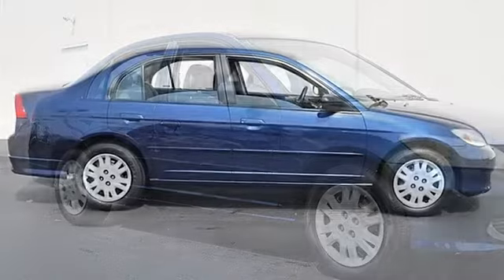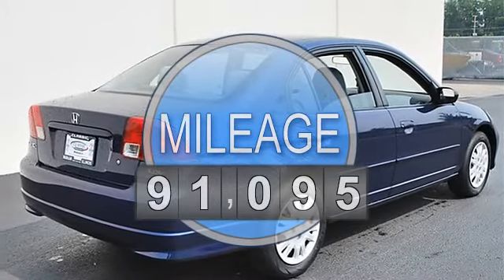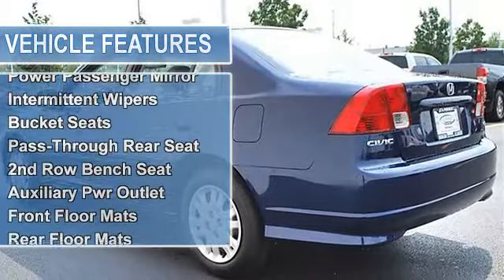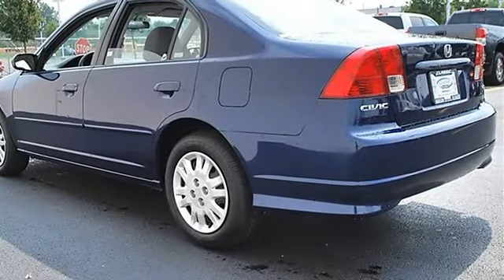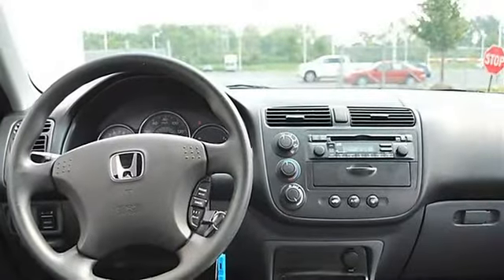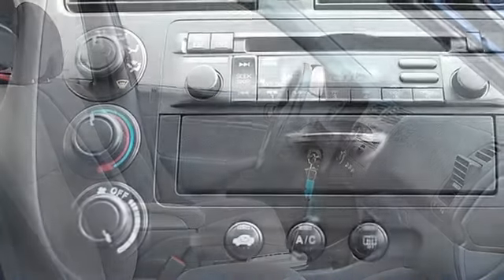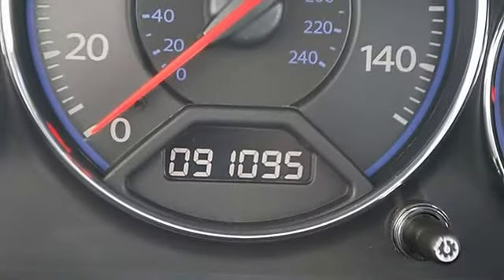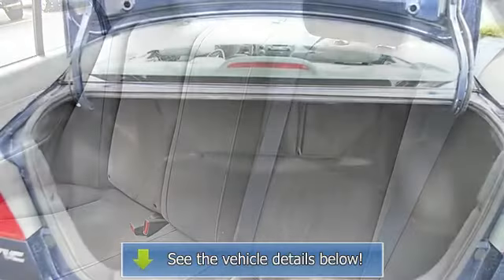2004 Honda Civic - Classic Dealer Group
For Sale: 2004 Honda Civic
VIN: 1HGES16534L013016
Engine: Gas I4 1.7L/102
Drivetrain: FWD
Transmission: Automatic
Mileage: 91,095
Color: Blue Pearl (exterior) Gray (interior)

Features:
2004 Honda Civic four doors Car.